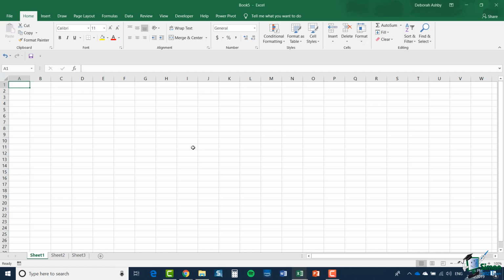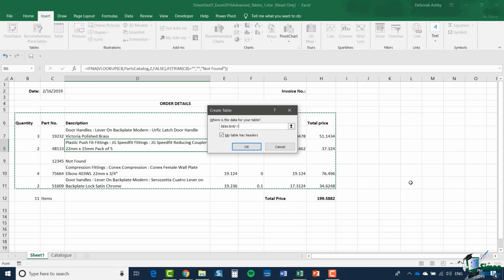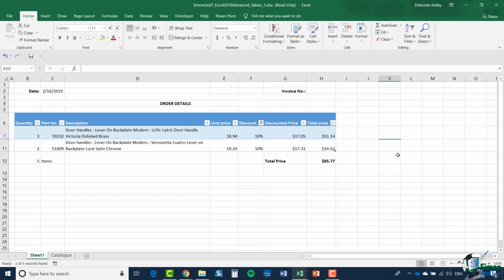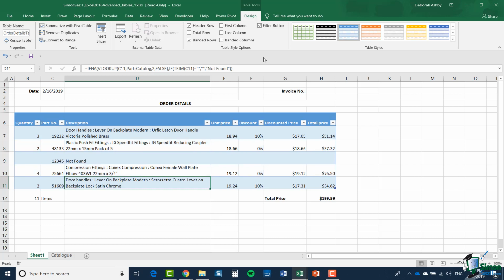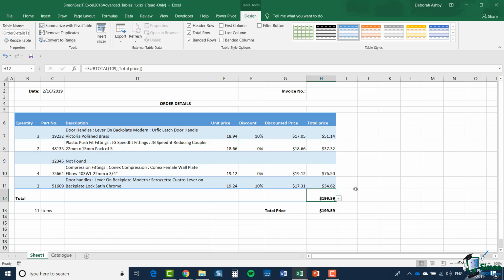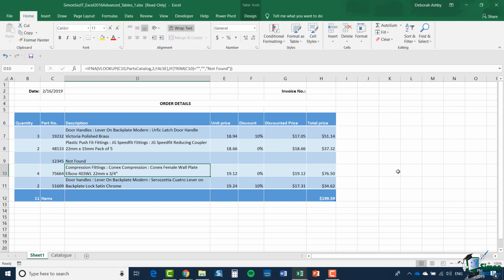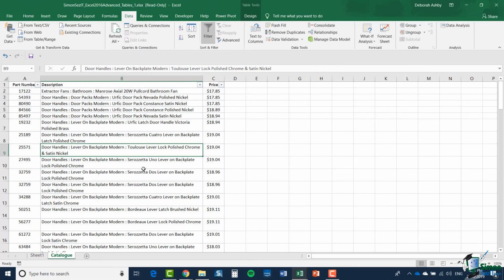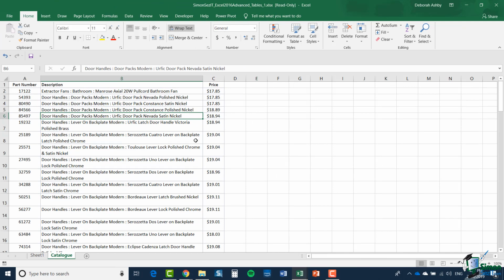1001 Introduction to Tables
Tables
Introduction to Tables